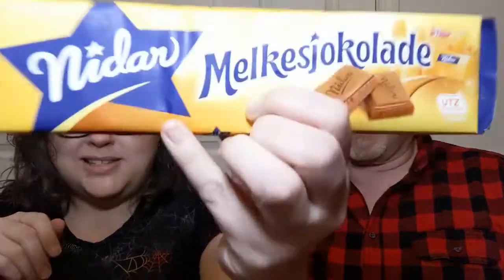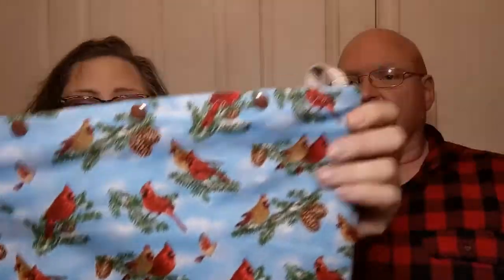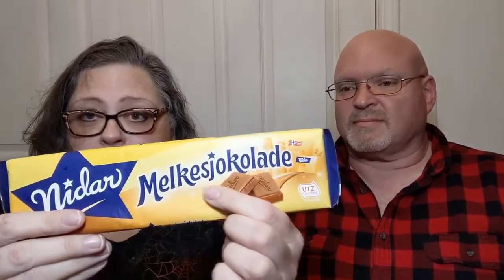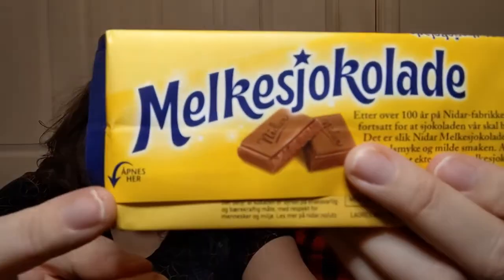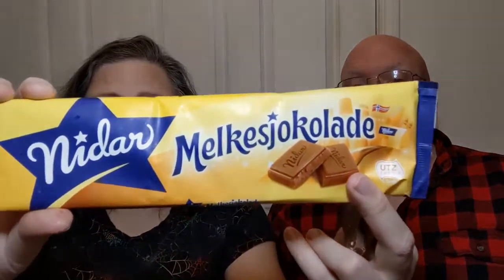Snacks Around the World- Norway! With a Guest! Nidar Melkesjokolade-Crochet, Life & Stuff with Debra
Many thanks to the wonderful Linahsdesign Rita (link below) for the awesome bag and the box full of treats from Norway!
So, is today's Fat Chick Approved? Watch and see ;)